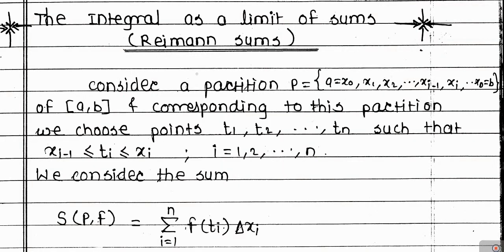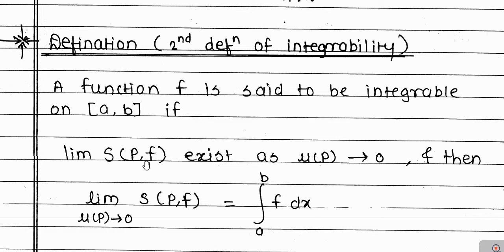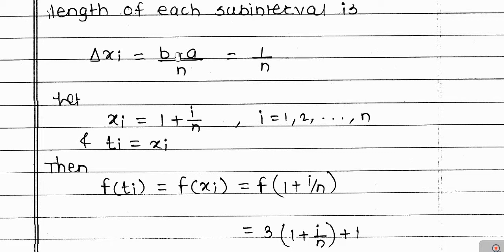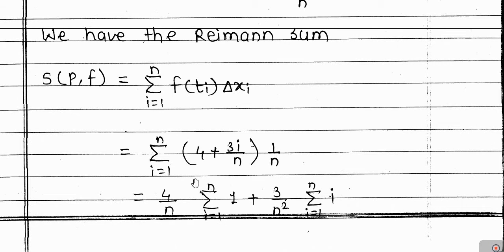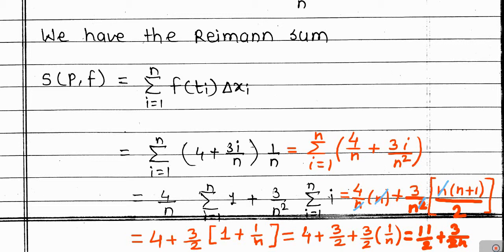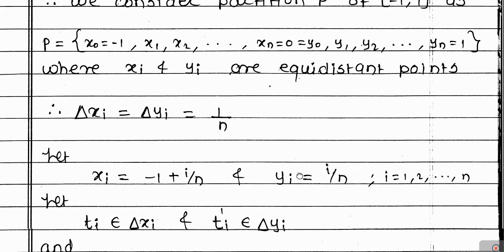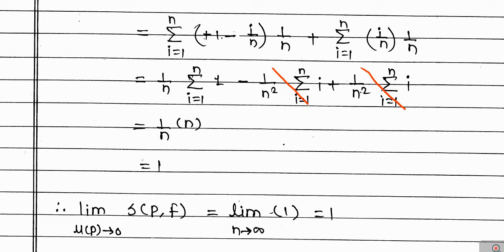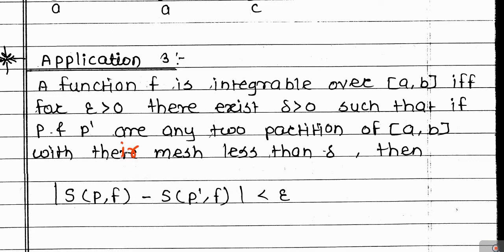Real Analysis-II Unit-2 Video 17 :Riemann Sum - Definition, Examples & Applications (BSc SY Sem-4)